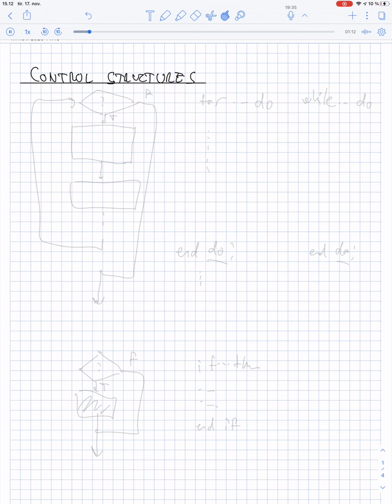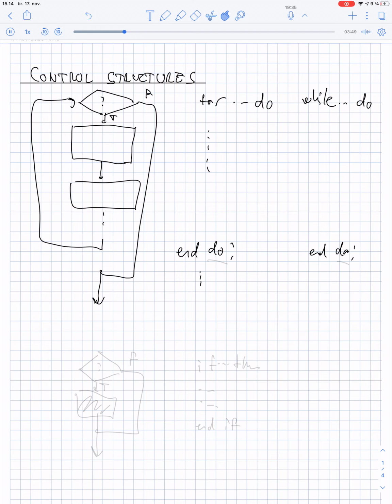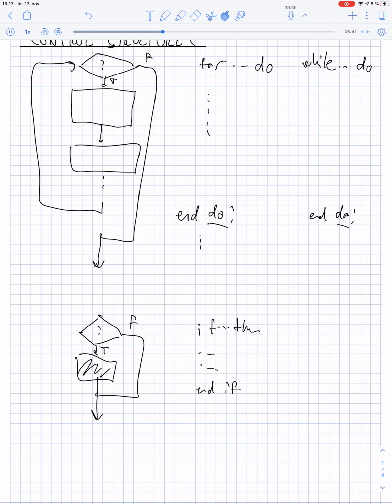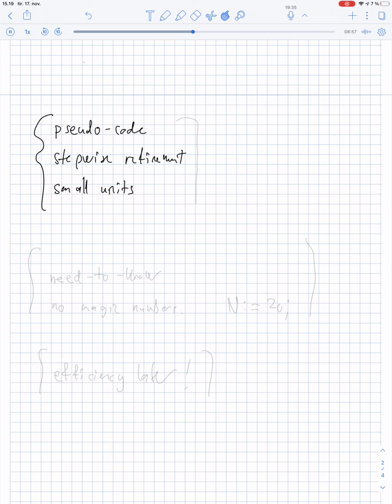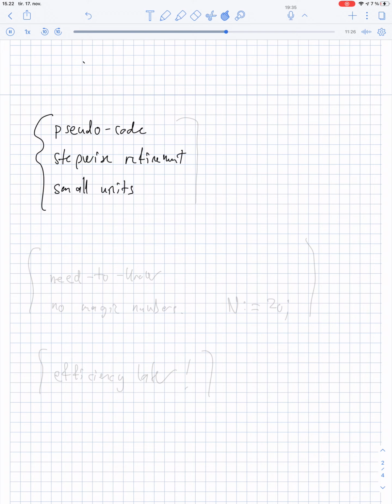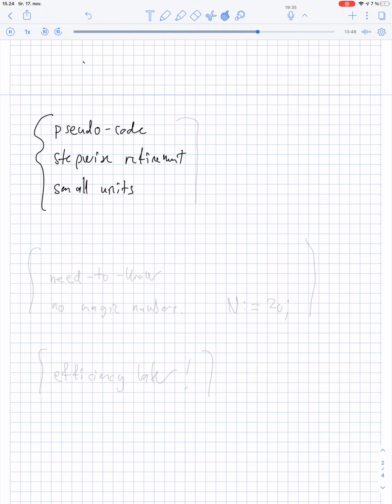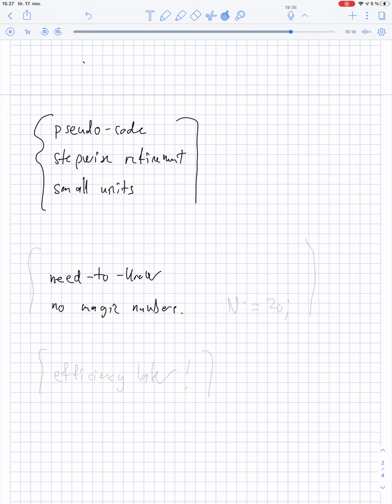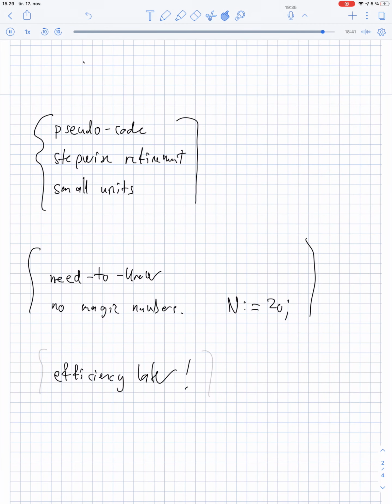1.9 General programming practice